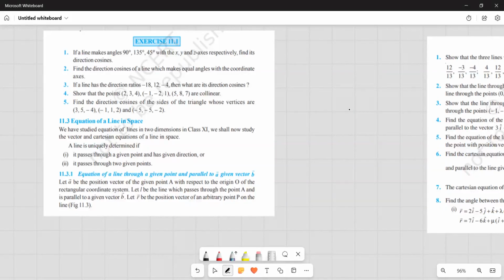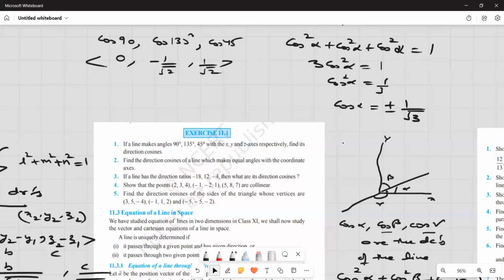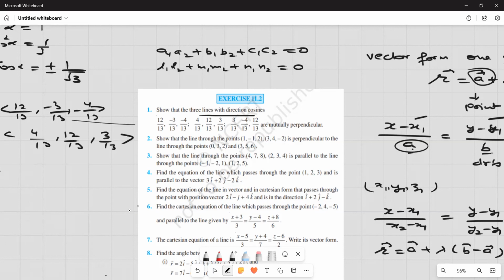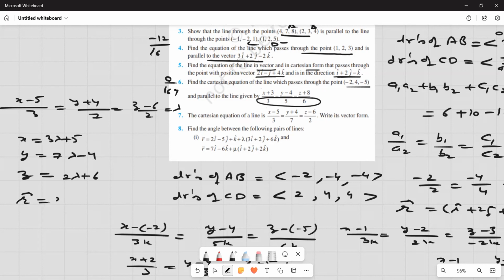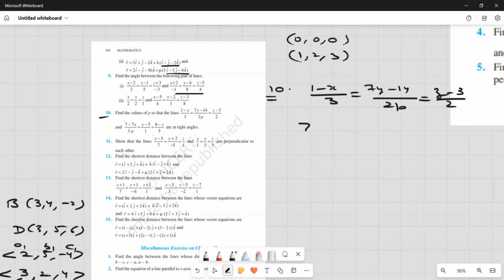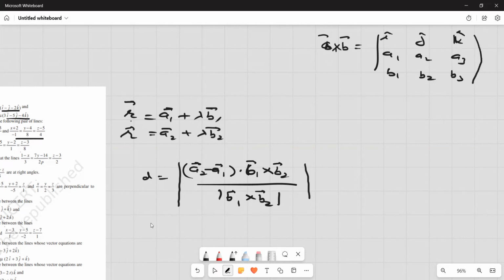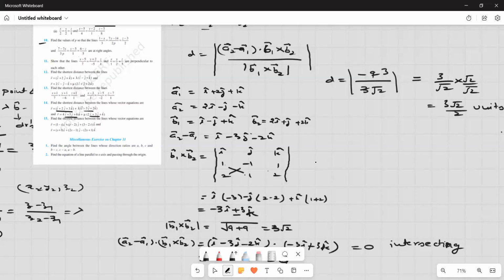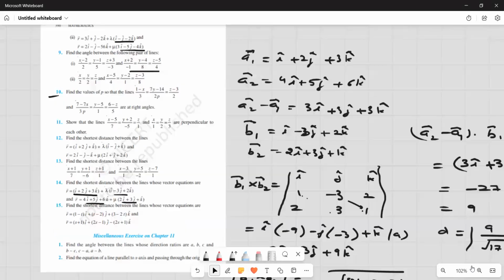3 Dimensional geometry